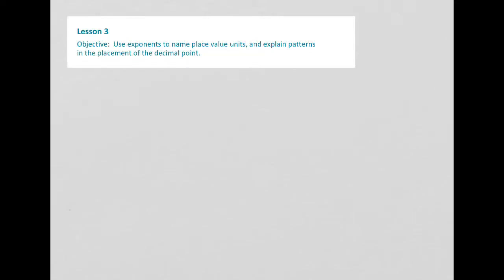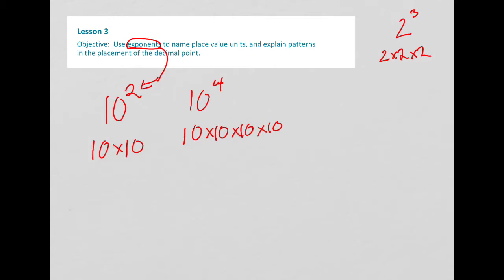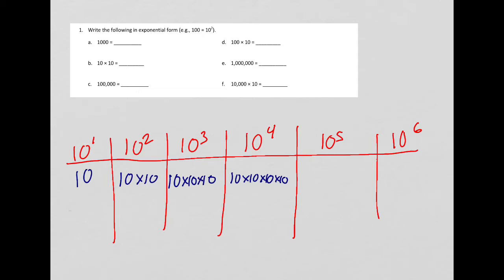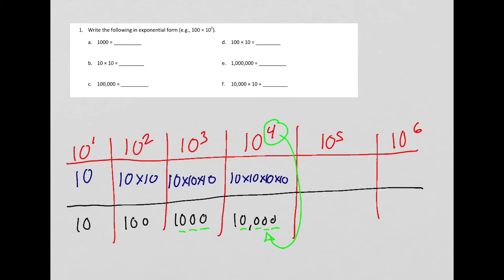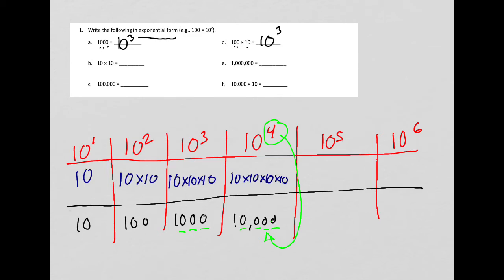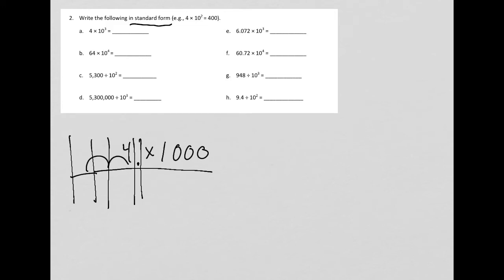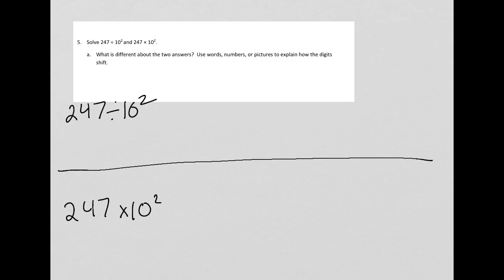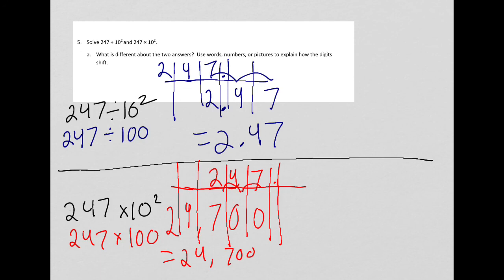5th Grade Module 1 Lesson 3